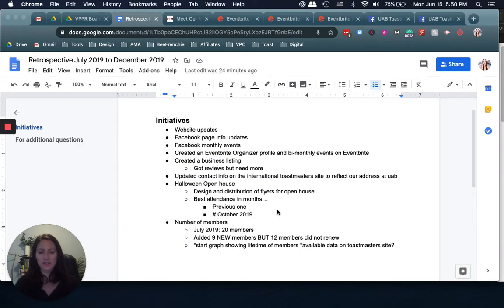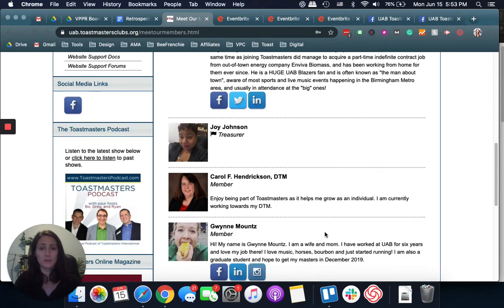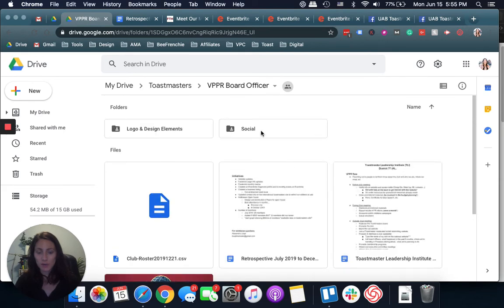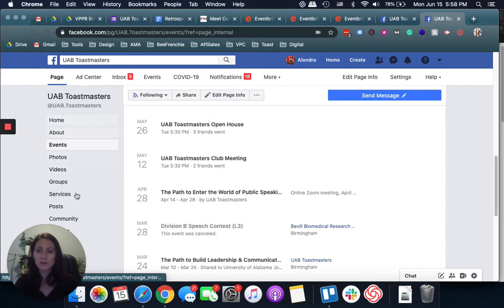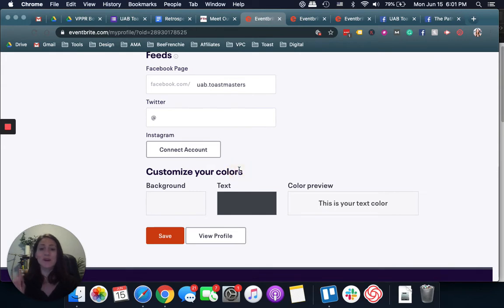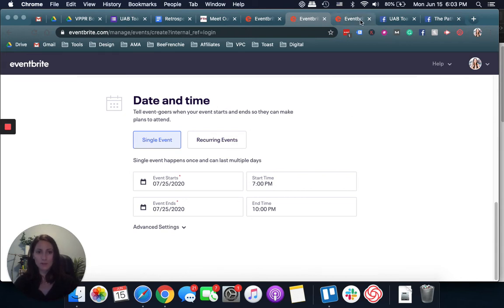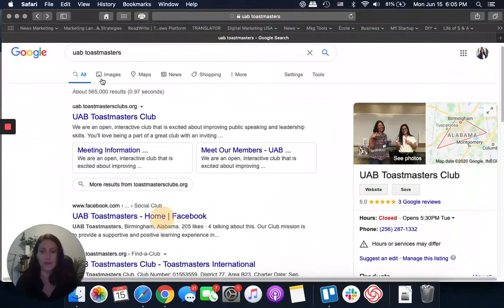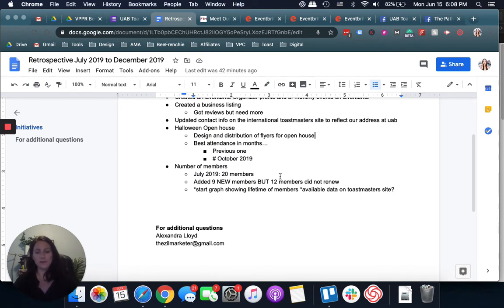VPPR Role UAB Toastmasters June 2020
UAB Toastmasters Club Vice President of Public Relations, Alexandra, gives some excellent tips based on her own experience